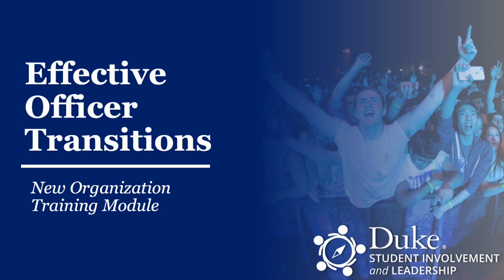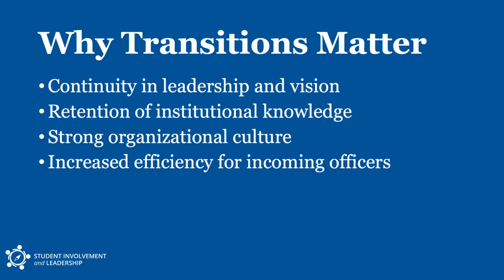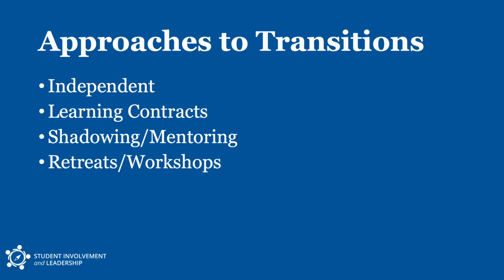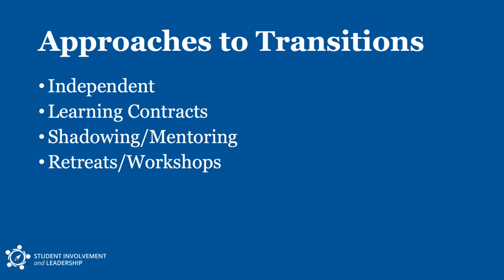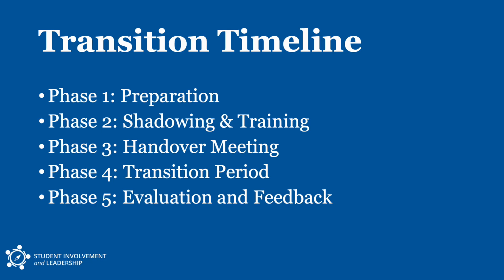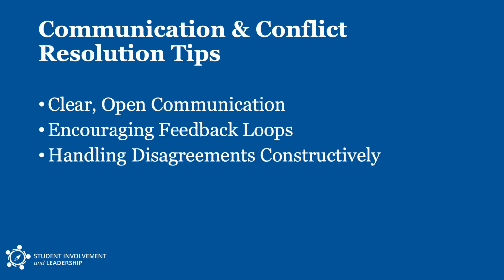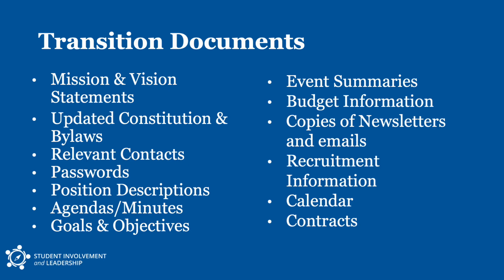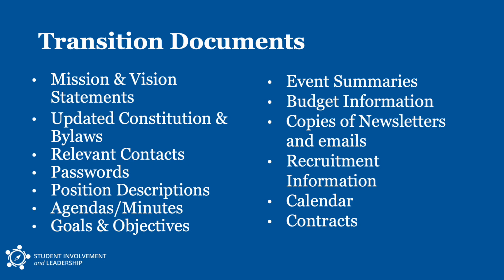New Org Training: Transitions